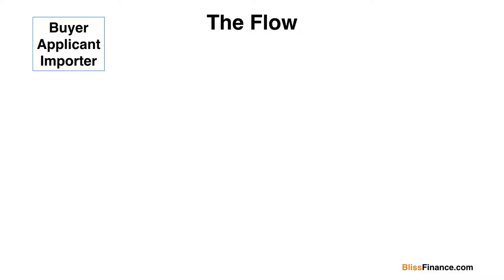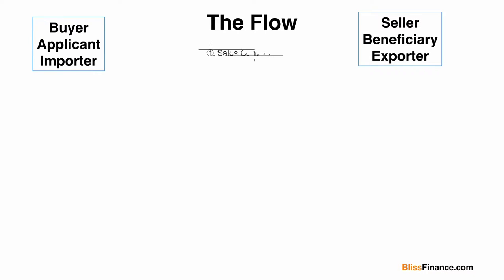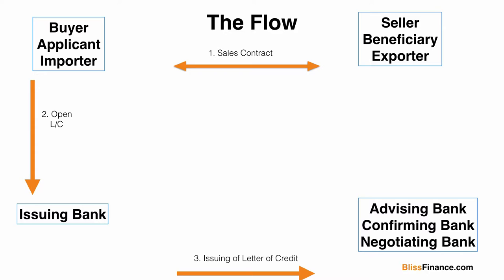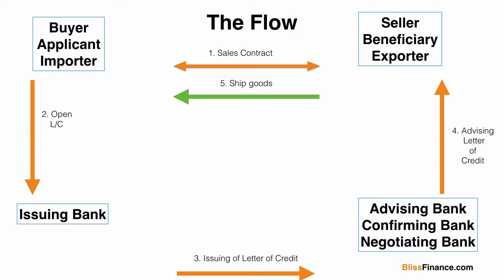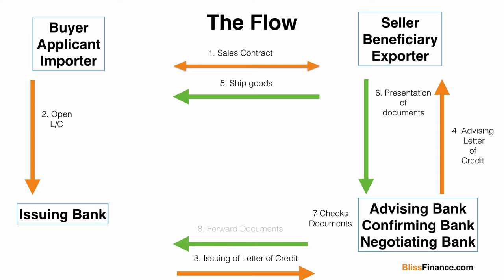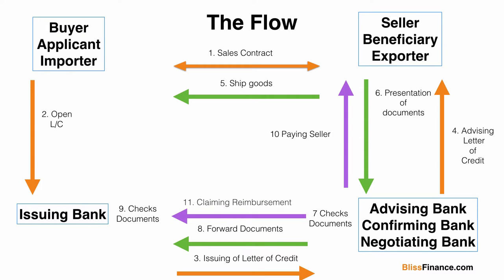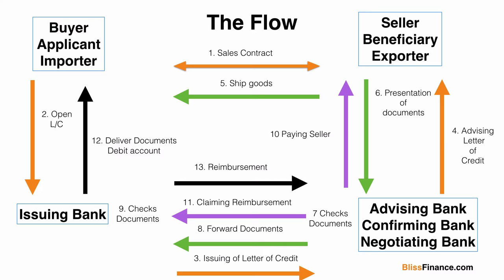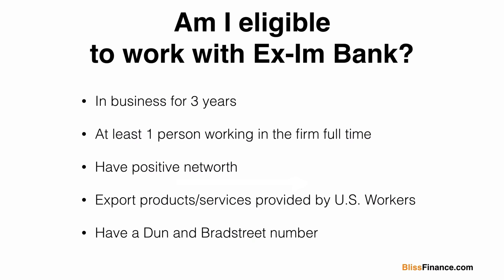How to secure payment with letters of credit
Knowing how to play the financial game from a banking expert will accelerate your path to financial freedom!